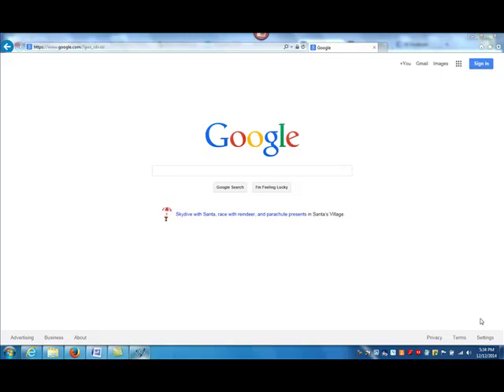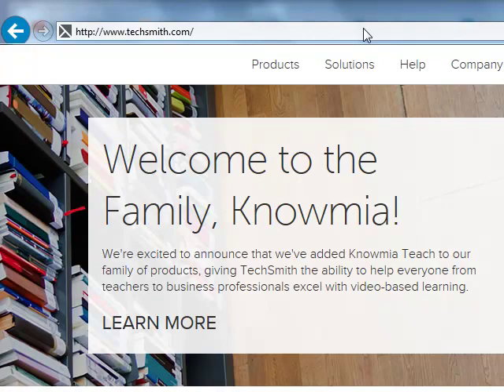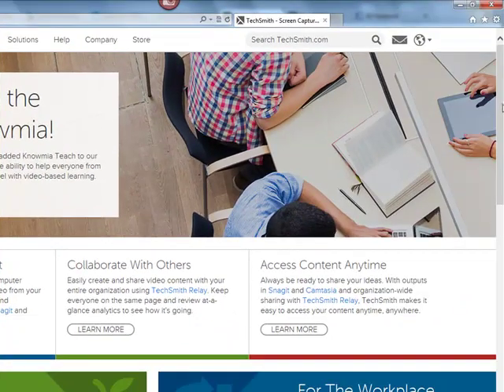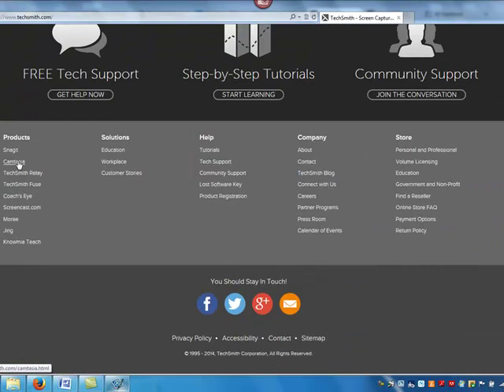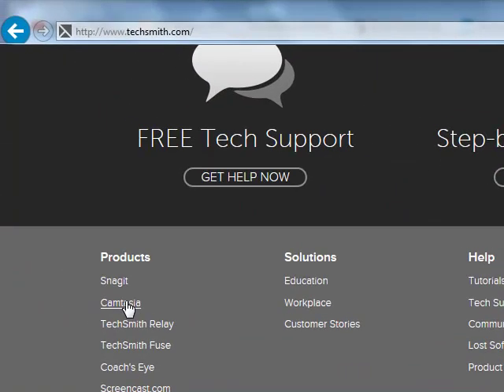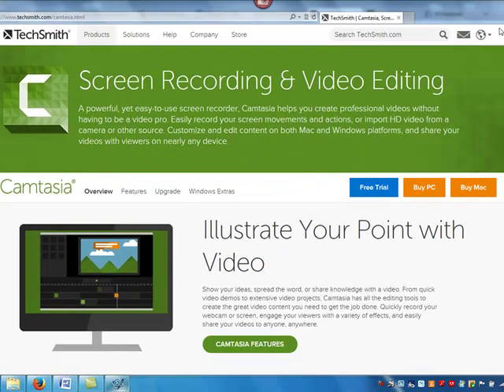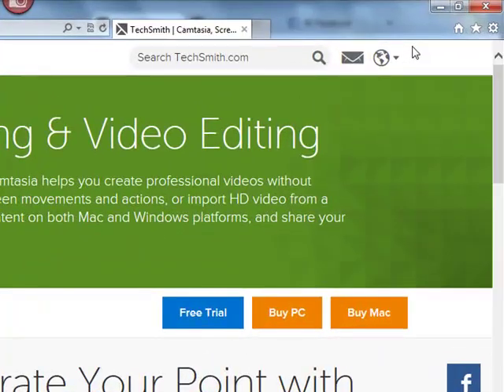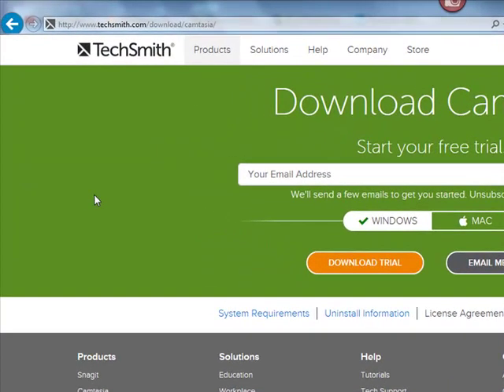Camtasia Free Trial - Sample Demo Video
This is a basic video created in Camtasia.